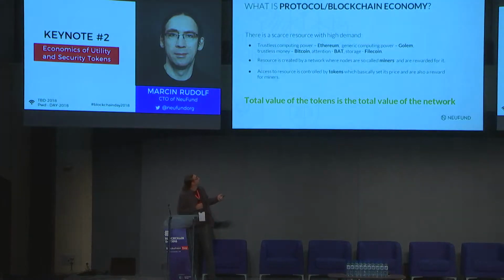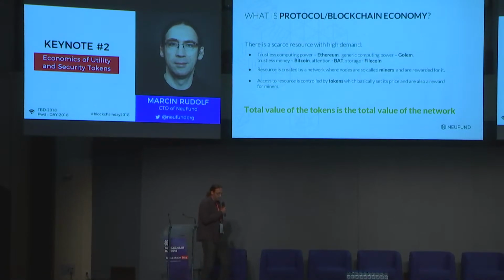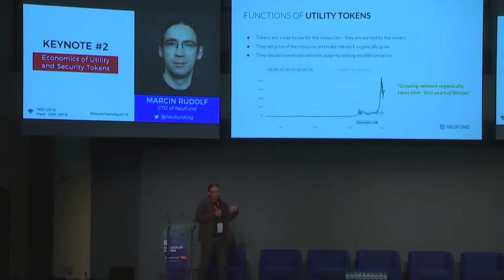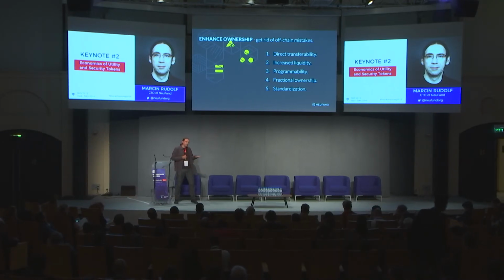Let’s talk “Tokenomics” | Marcin Rudolf – CTO & founder at Neufund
Keynote #2 | Let’s talk “Tokenomics”

Getting your tokenomics right: how to design them and why the token matters more than the money.